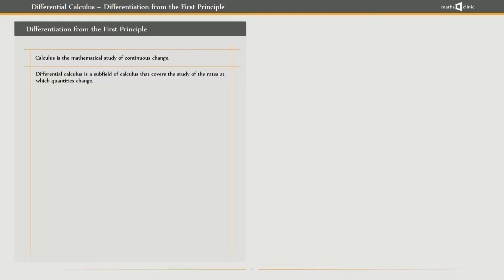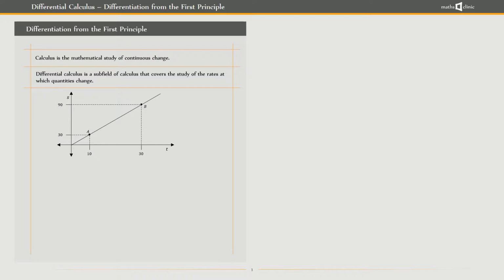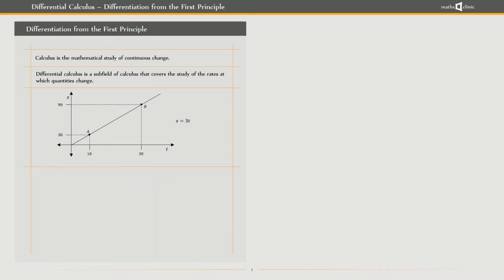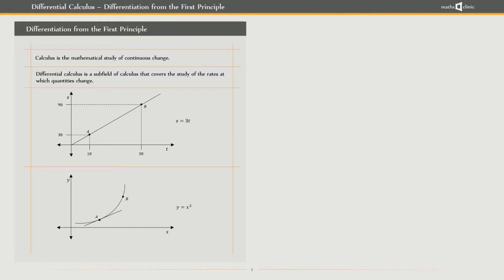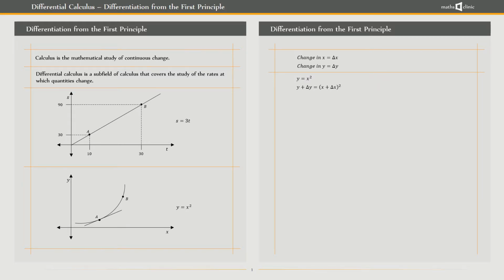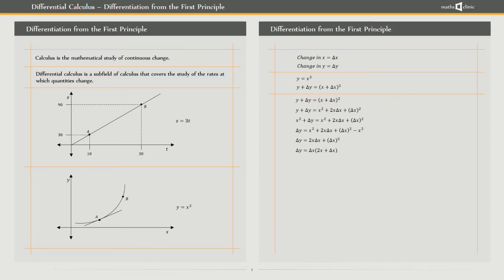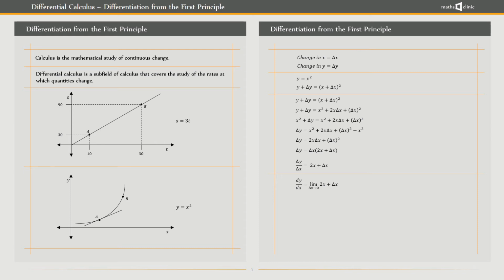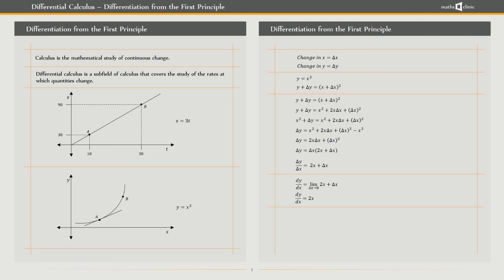Diffetential Calculus - Differentiation from the First Principle Final